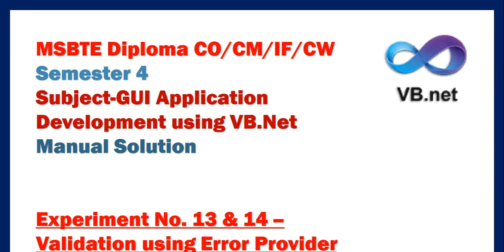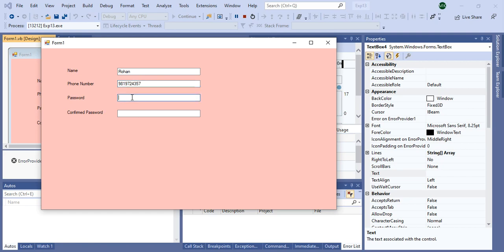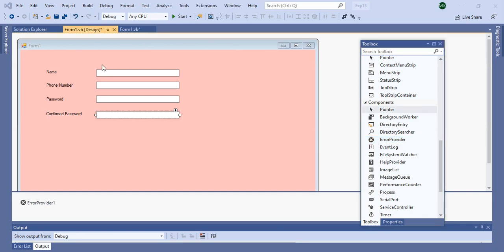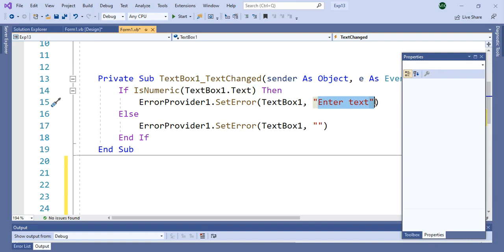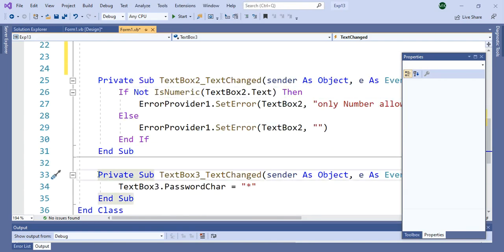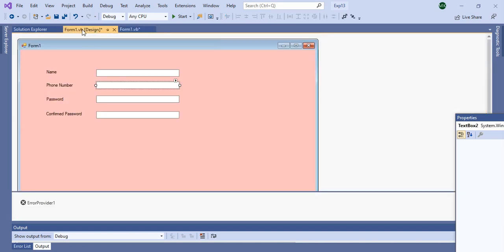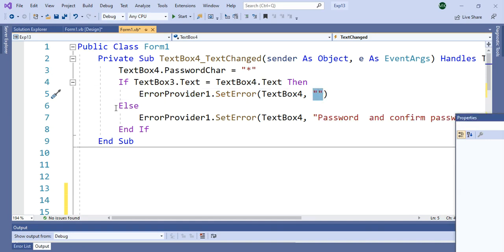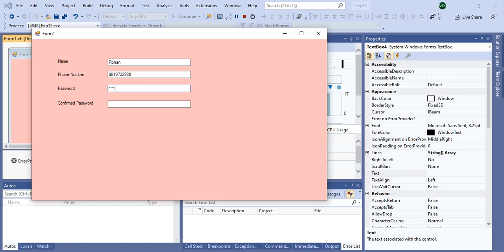Exp No 13 Form Validation Using Error Provider Control | MSBTE Diploma Sem. 4 | VB.NET